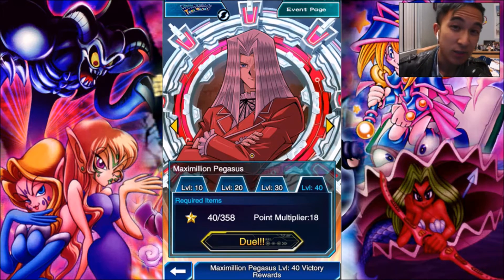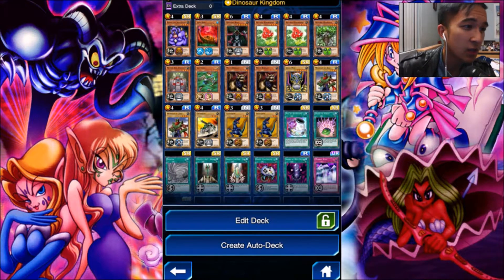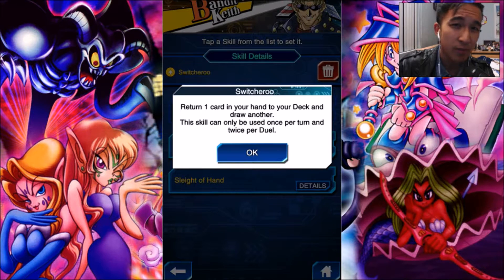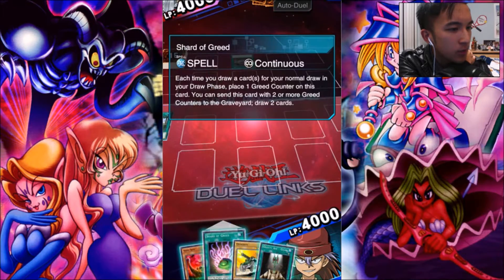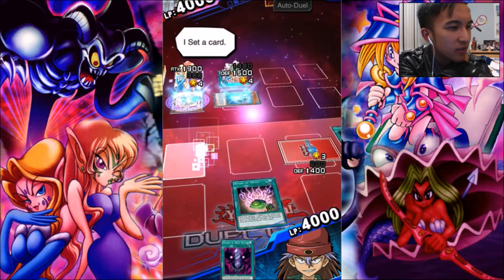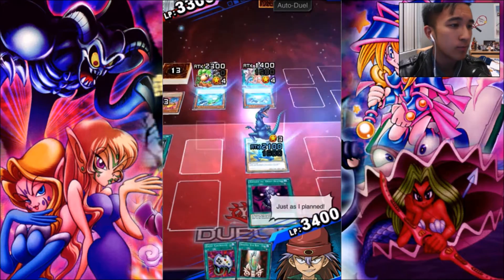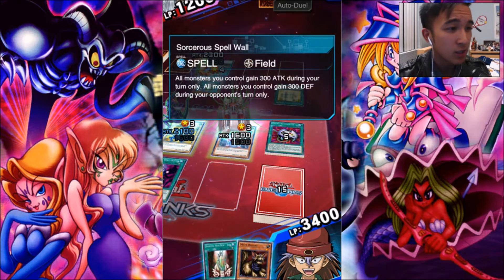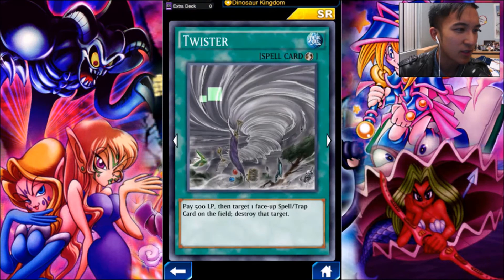Yugioh Duel Links - Pegasus Event Lvl. 40 Duel Walkthrough!!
Attempting the Pegasus Event with a EARTH/Machine-based beatdown deck using Rex Rapper

Let me know what you think about doing Duel Links videos every now and then! If you're fine with it, they shouldn't affect the current upload schedule and would just be extra videos.